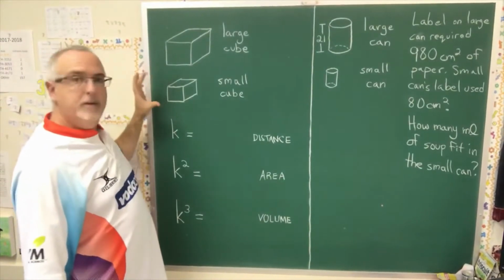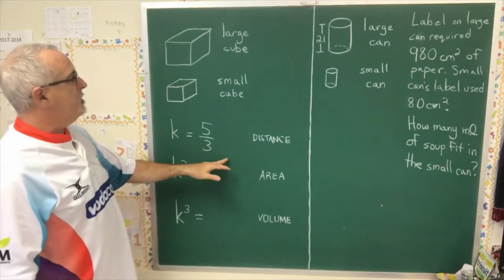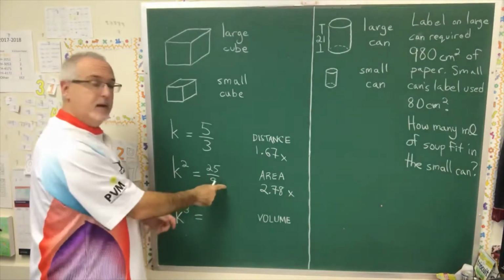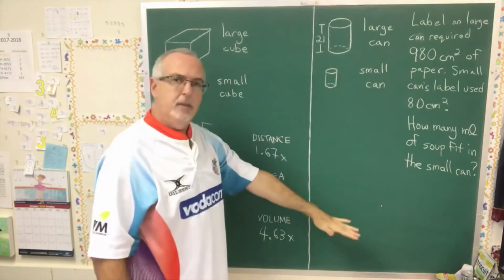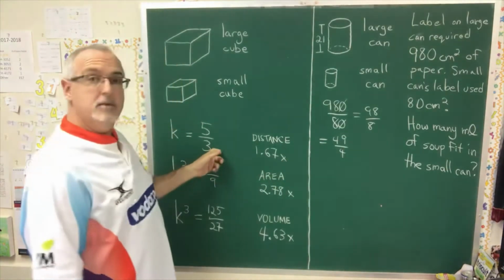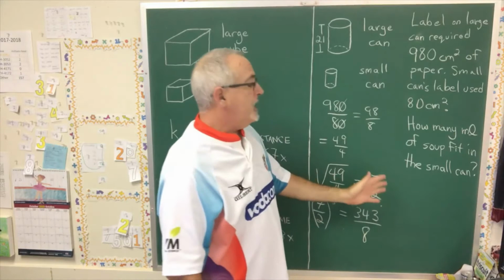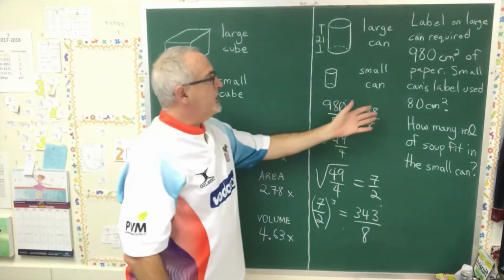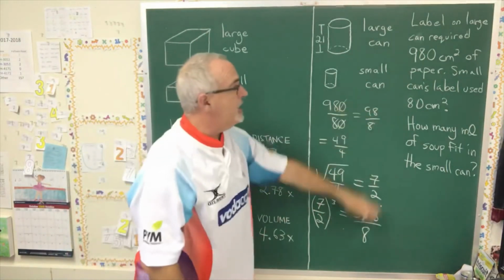k-Values for MTH-3053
The challenge is to finish answering the problem on the right side of the video, using BOTH methods. All the info is there.